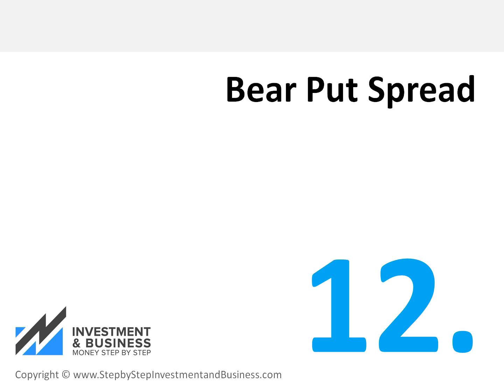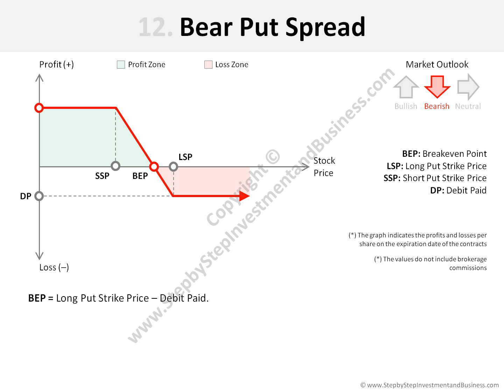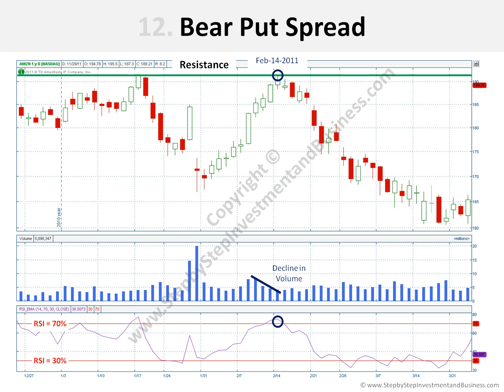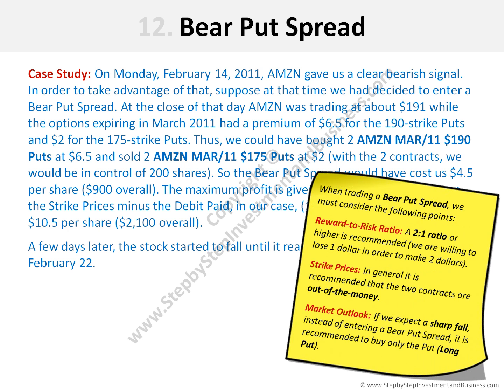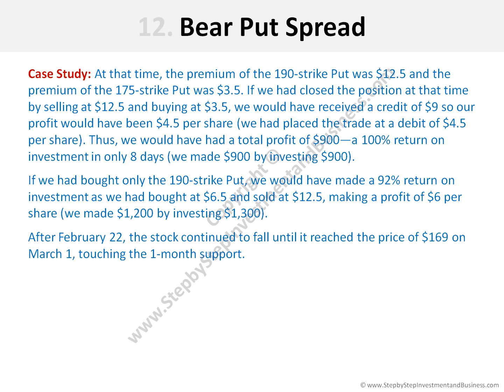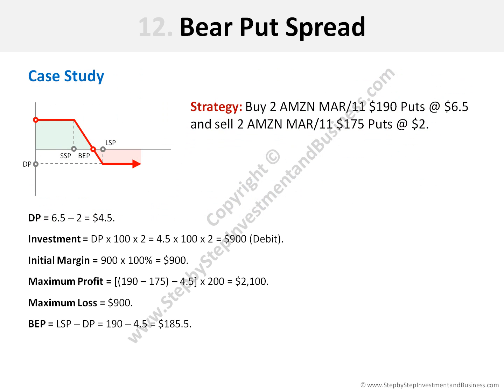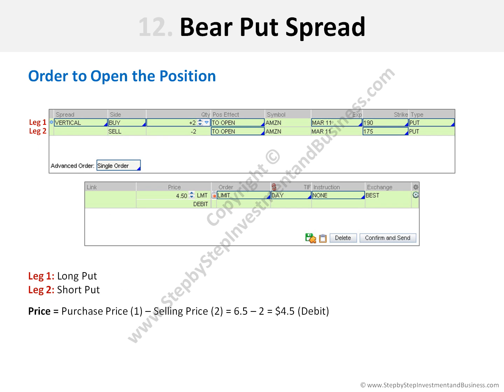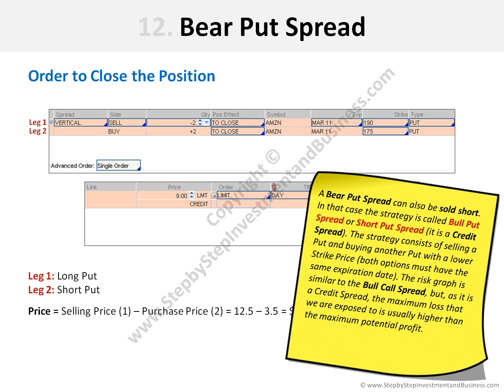Options Trading Course for Beginners 100% FREE | Chapter 12: Bear Put Spread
▶ Chapter 12: Bear Put Spread
In this chapter we will analyze the Bear Put Spread strategy.

▶ Sections:
00:27 Setting Up the Strategy
00:45 Risk Graph
02:38 Margin, Volatility, Time Decay and Exit Conditions
04:28 Case Study
13:25 Orders to Open and Close the Position